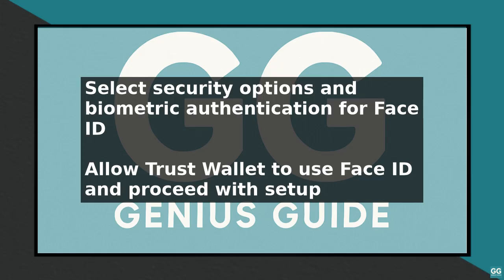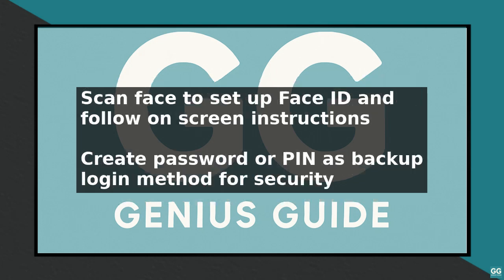How To Add Trust Wallet Face ID Login (2025)